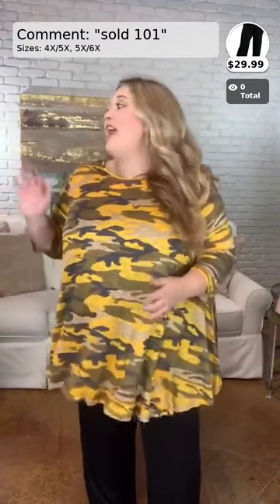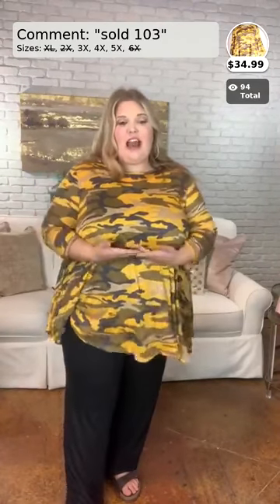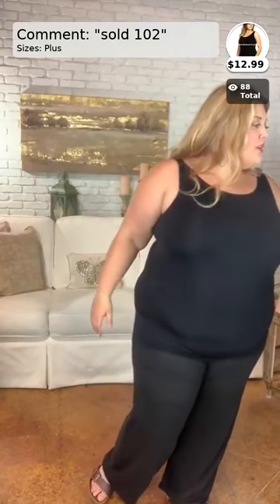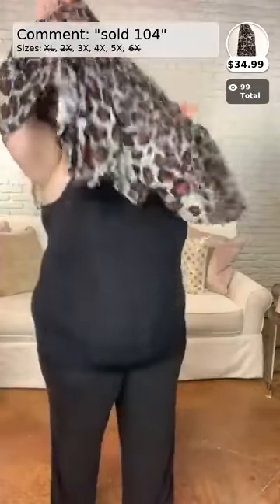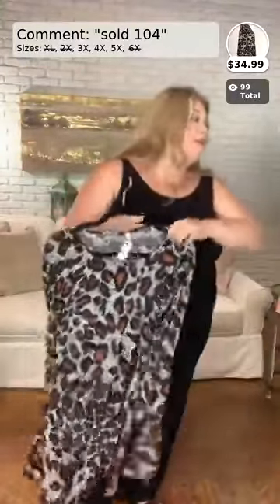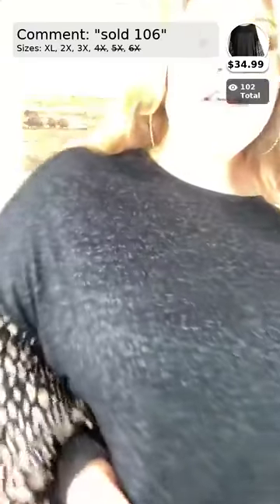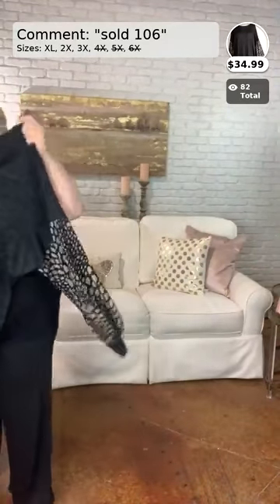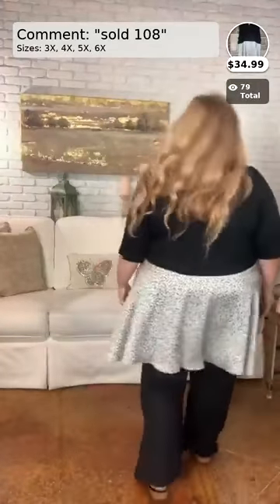Plus Size Clothing 1X 2X 3X 4X 5X 6X Try On With Chloe